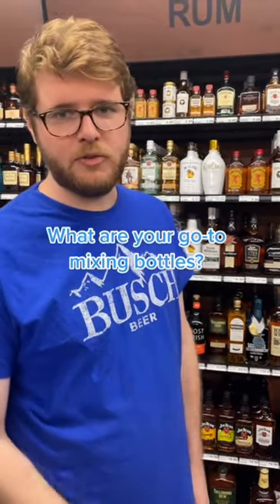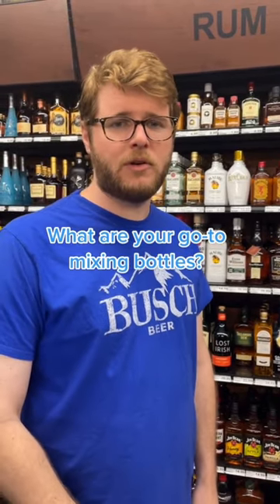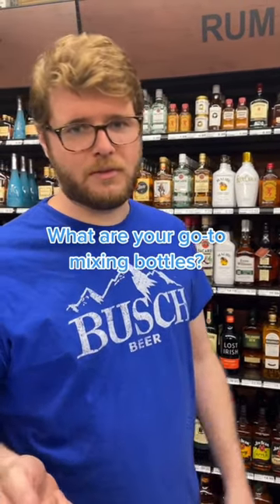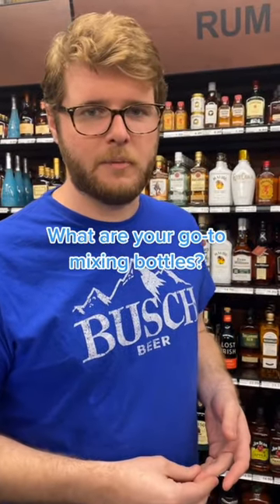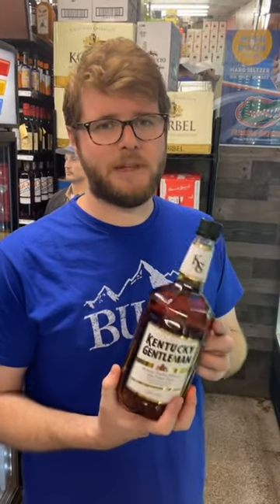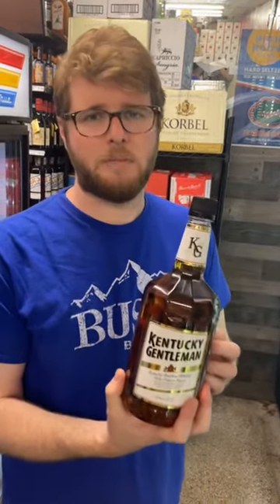THE PERFECT WHISKEY FOR MIXING!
- WE ARE NOW AVAILABLE ON CAMEO!

Find new content daily on TikTok and Instagram!

Cheers!